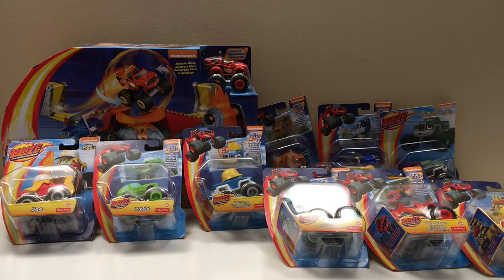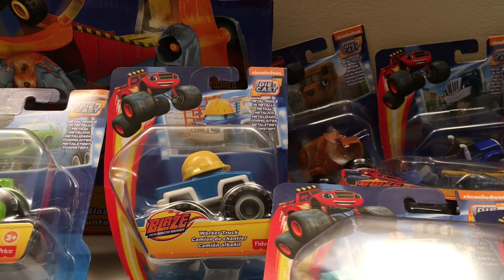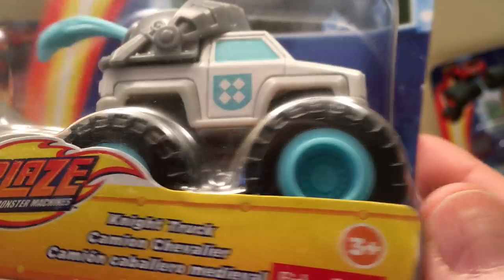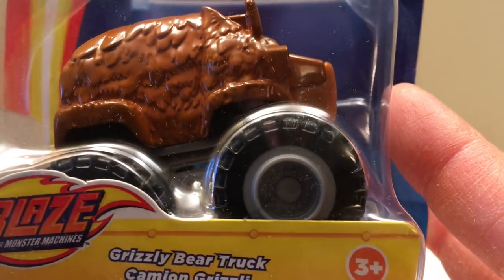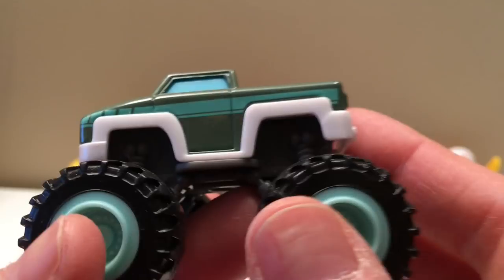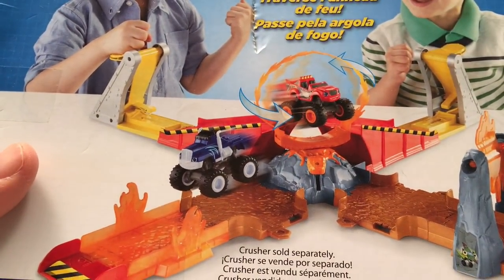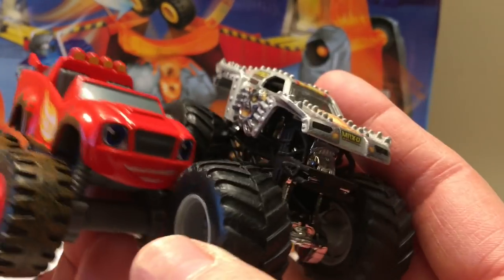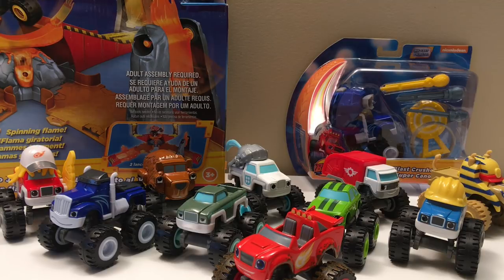BLAZE | MONSTER TRUCKS | BLAZE and the MONSTER MACHINES | Shopping Spree | Monster Truck Kids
Hey guys! It's Blaze and the Monster Machines! Well, I couldn't help myself. I had to go out shopping again. This time I was on the hunt for BLAZE monster trucks. We did a monster trucks video a few weeks ago with Blaze & Monster Jam monster trucks. You guys liked it so I thought it was a great way to continue to collect monster trucks & monster truck sets. AWESOME IDEA! We got 10 new Blaze monster trucks & 2 Blaze play sets. Let the BLAZE and the MONSTER MACHINES collecting begin!